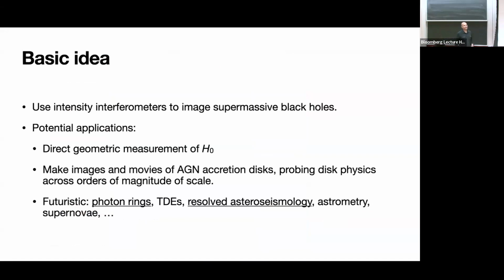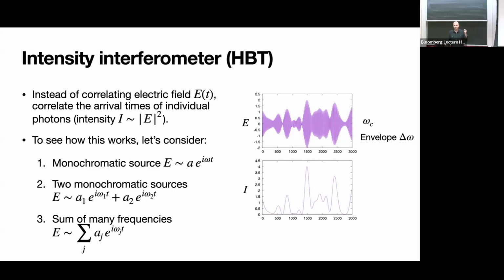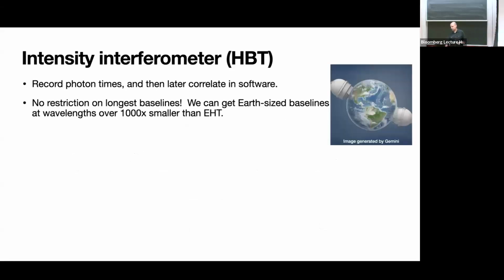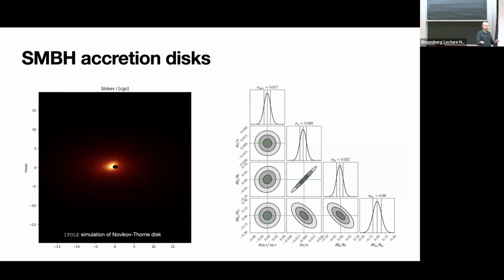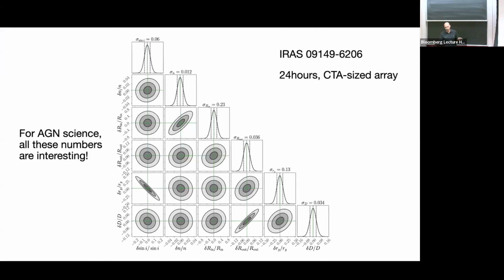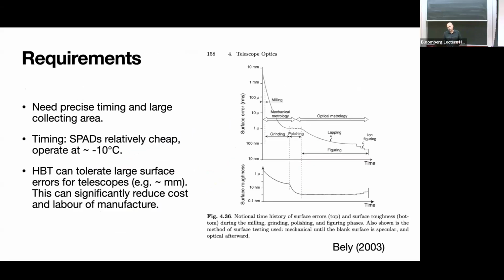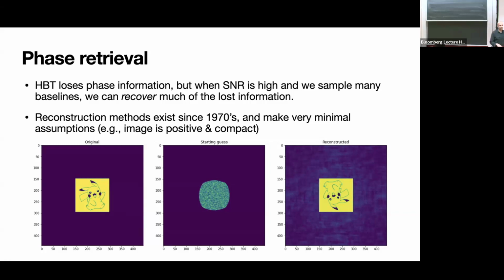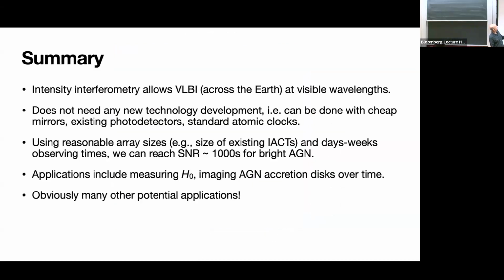AGN HBT OMG - Neal Dalal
Topic: AGN HBT OMG
Speaker: Neal Dalal
Date: October 3, 2024

I’ll discuss an old technique called intensity interferometry, pioneered by Hanbury Brown and Twiss (HBT) that allows us to achieve sub-microarcsecond angular resolution using ordinary ground-based optical telescopes observing visible light.  This technique is best suited for compact, bright sources, and I will discuss applications of intensity interferometry observations of bright, supermassive black holes called active galactic nuclei (AGN).  I’ll describe a few possible applications, like measuring the Hubble constant H0 and probing the innermost structure of AGN accretion disks.